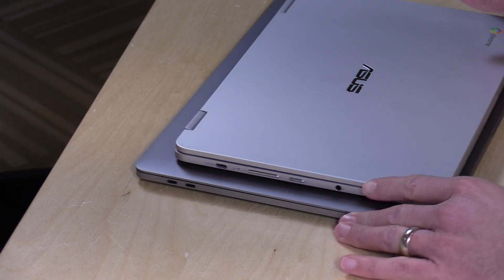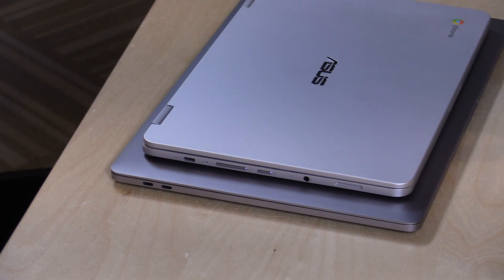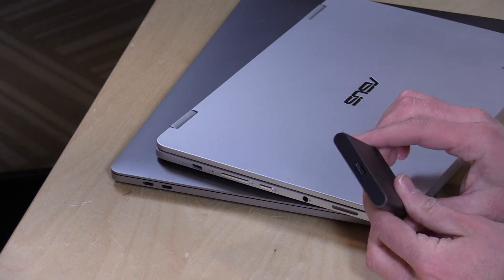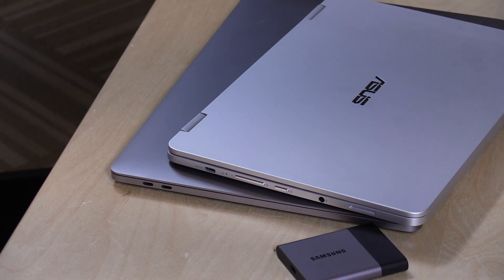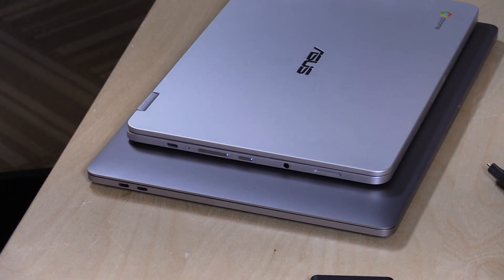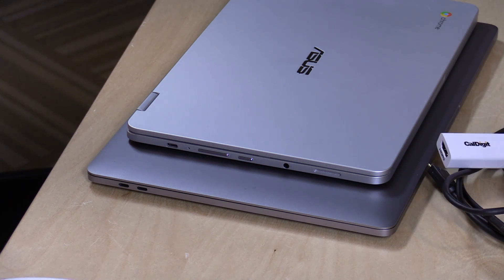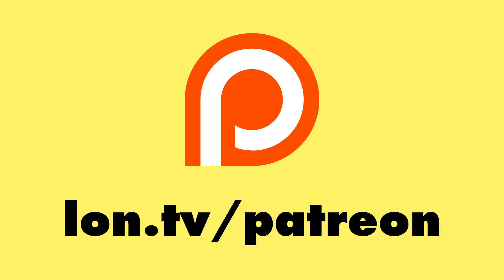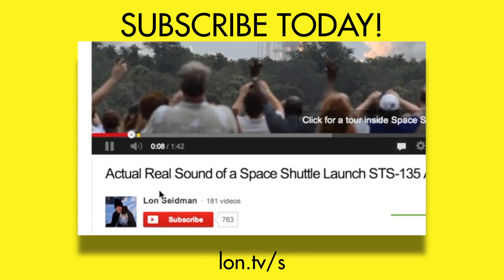USB-C Survival Guide: How to use your older USB devices with type C - Macbook and Ultrabooks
- In this video I talk about how I'm doing with my USB-C powered Macbook and how I'm connecting to my USB type C devices.

VIDEO INDEX:
02:17 - Micro USB 3.0 to USB-C cable ($6 ish)
03:24 - Rankie USB-C to regular USB (for memory sticks, etc)
04:30 - USB-C to older USB (for USB-C native devices)
05:30 - USB-C computers tend to have less ports (hence dongles)
06:39 - Startech.com USB-C multiport with power delivery
08:07 - Caldigit USB-C to HDMI adapter
08:33 - Apple Thunderbolt 1 / 2 to Thunderbolt 3 USB-C adapter
10:08 - Thunderbolt 3 / USB-C confusion to come
11:22 - Conclusion and final thoughts

Here are the USB-C cables and dongles I covered in my USB-C survival guide!